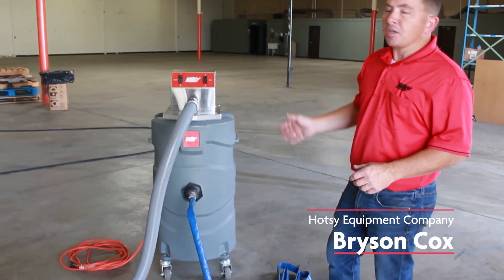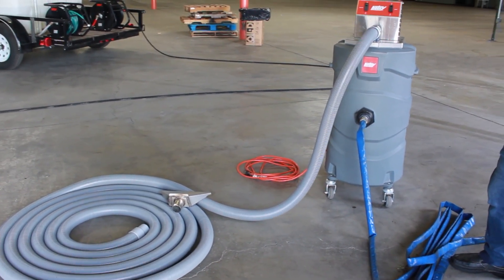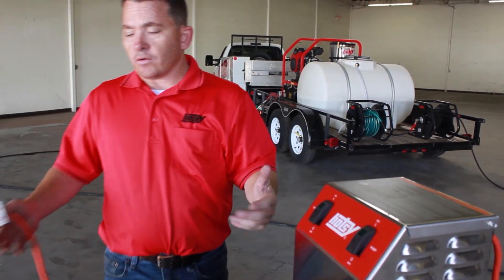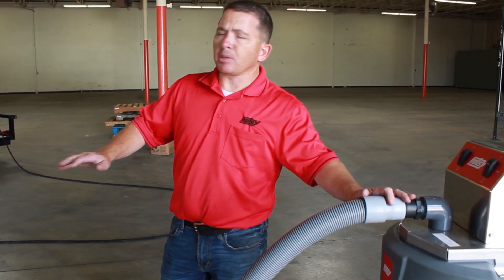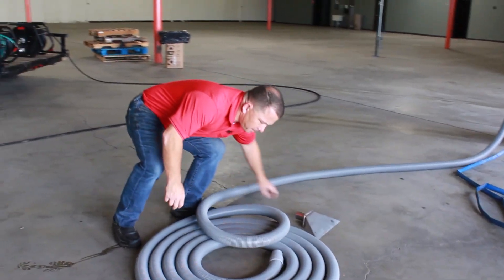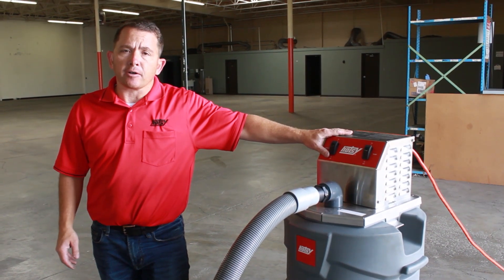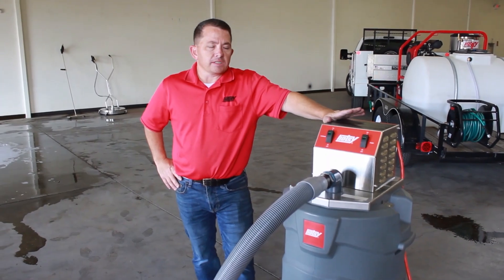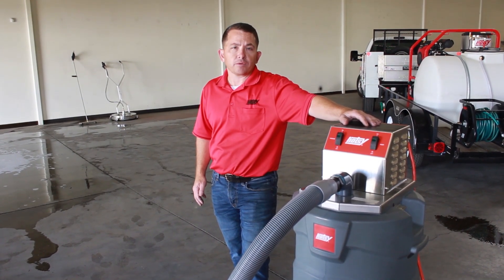Hotsy RC Series Water Recovery System Demonstration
The Hotsy RC Series Water Recovery System
 is a wash water recovery system that recovers water up to 30 GPM with 27-gallon tank. This machine features a reliable 120V transfer pump and 50' high temp 2-inch vac hose and scupper head. The Hotsy RC Series Water Recovery System
 allows you to recover wash water and help the environment while staying compliant. Wash water recovery is required by many cities and states. The Hotsy RC Series can make a complicated wash water recovery simple. With a compact footprint and a drain port at the bottom of the tank provides an easy option to clean out sludge and dirty water recovered during pressure washing.